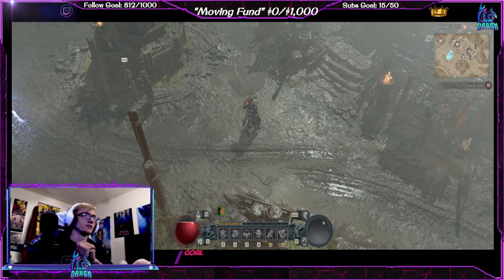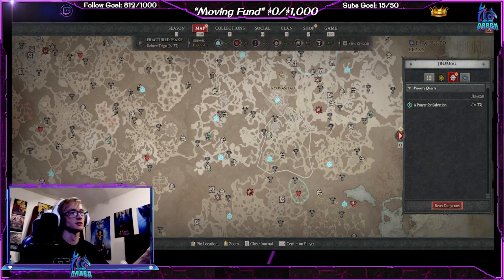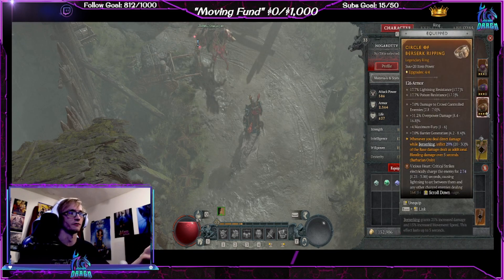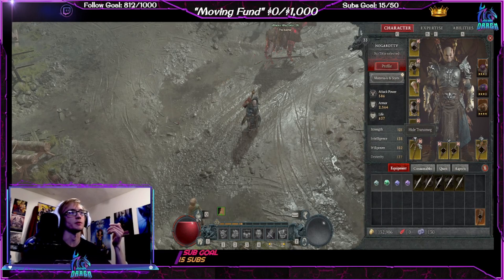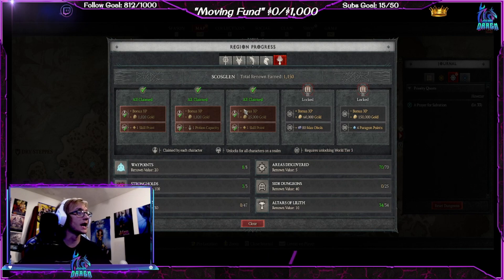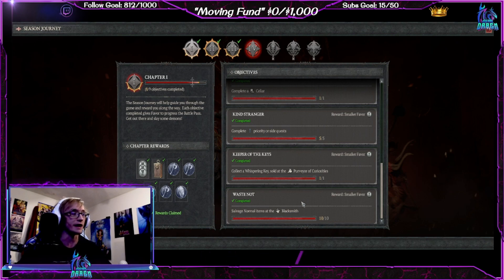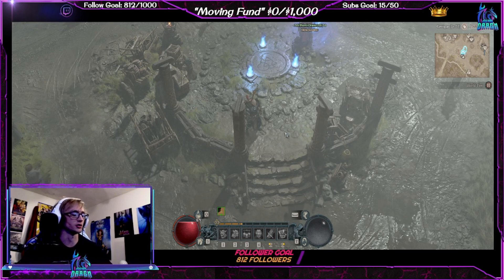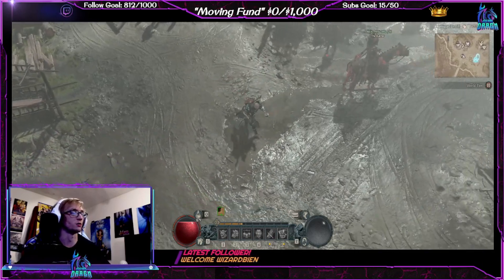D4 Season 1 Head Start | DO THIS NOW!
Nogard gives a quick update on the BEST Start in Season of the Malignant for Diablo 4 on Barbarian!